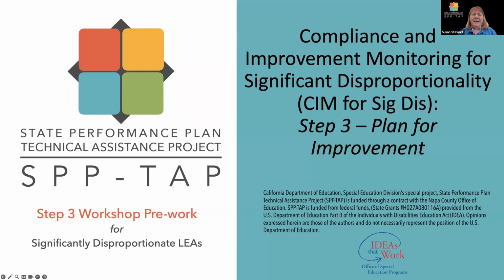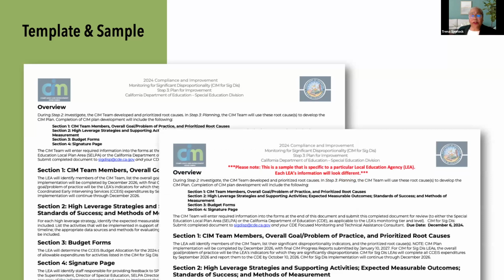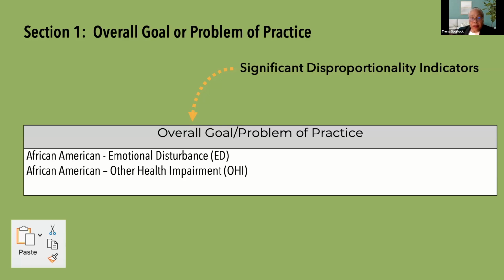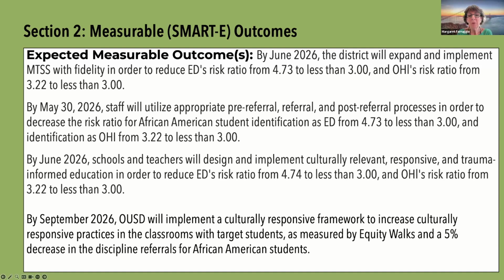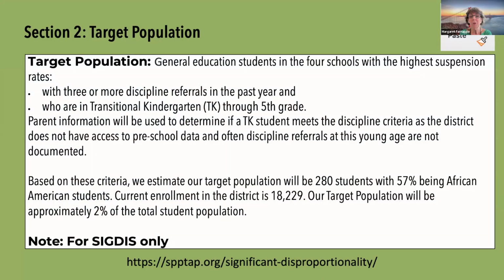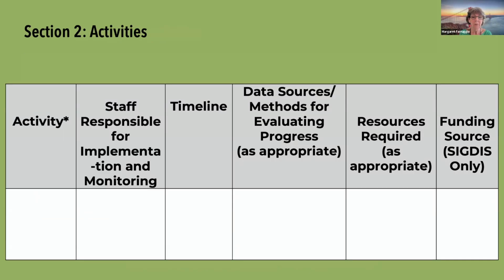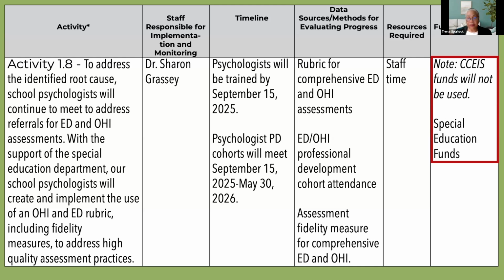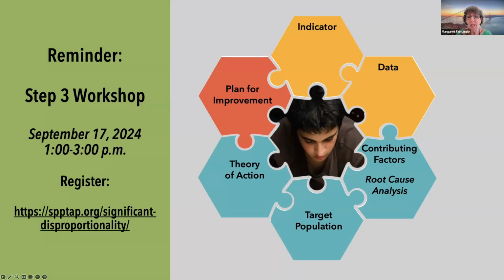CIM for Sig Dis Step 3: Plan for Improvement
California Local Education Agencies (LEAs) identified as Significantly Disproportionate in 2024 are required to view this recording as part of their preparation for the Step 3 Workshop.  In this recording Trena Spurlock and Margaret Farruggio Technical Assistance Facilitators (TAFs) with the State Performance Plan Technical Assistance Project (SPP-TAP), introduce viewers to the process for creating a Plan for Improvement that will address the LEAs' contributing factors to significant disproportionality.

This recording is presented by the State Performance Plan Technical Assistance Project with funding from the California Department of Education, Special Education Division through a contract with the Napa County Office of Education.